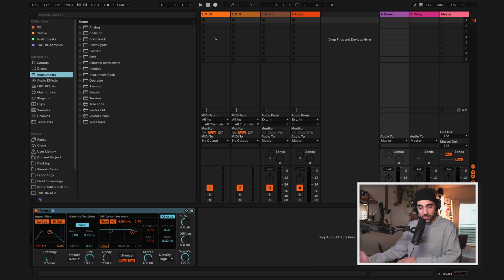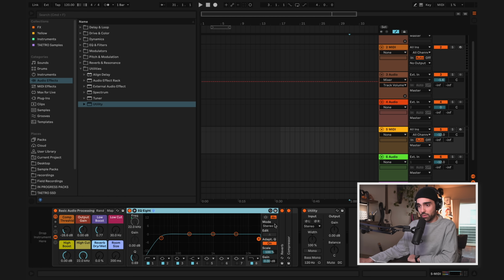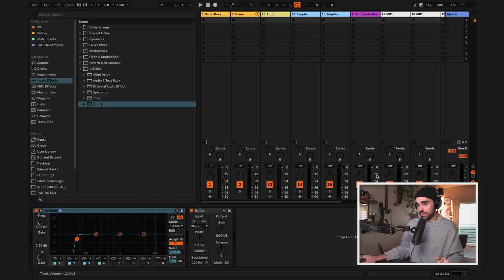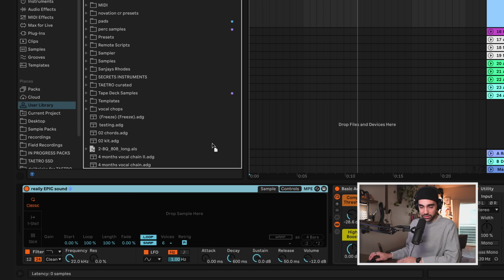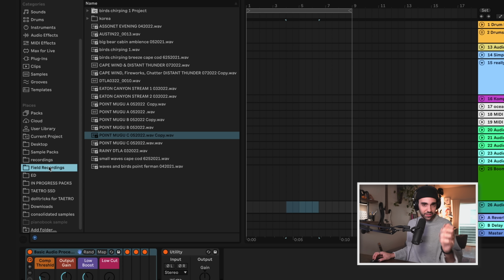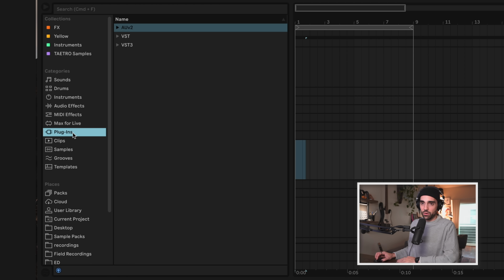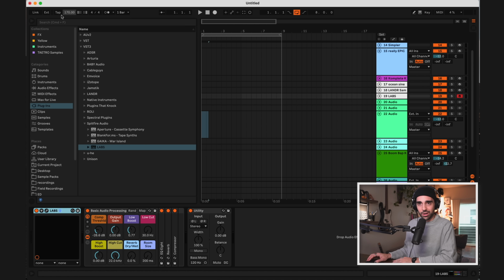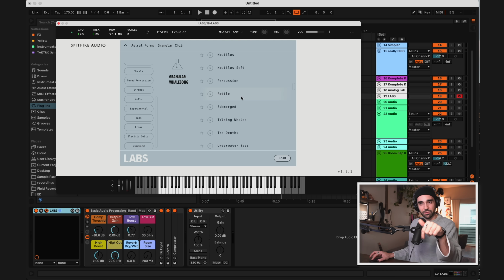make these changes in Ableton Live ASAP!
This is the eighth video in my Ableton Live for Beginners series. In this video you'll learn to customize the ableton live Default Tracks, Templates, and how to use samples + plugins